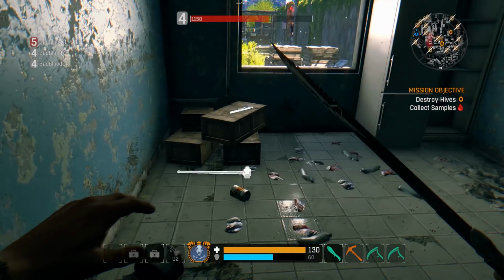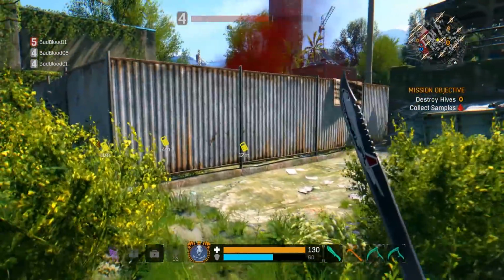Dying Light Bad Blood preview: a great new take on battle royale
Alex and James have a chat about and show off some hands-on gameplay footage of Dying Light Bad Blood - the new zombie-smashing battle royale title.

Special thanks to AverMedia, Nvidia and Turtle Beach for providing some of the hardware we use: